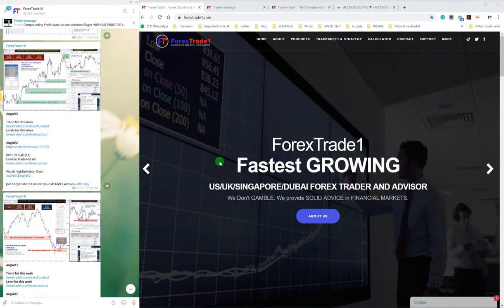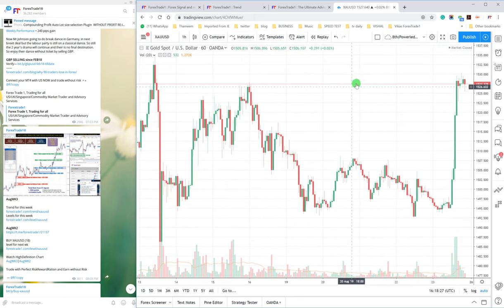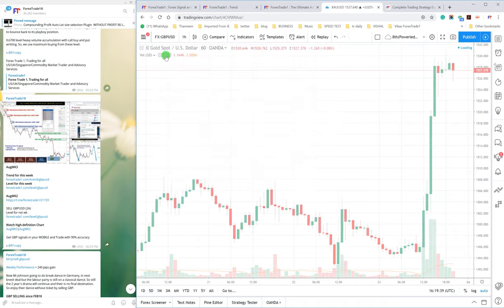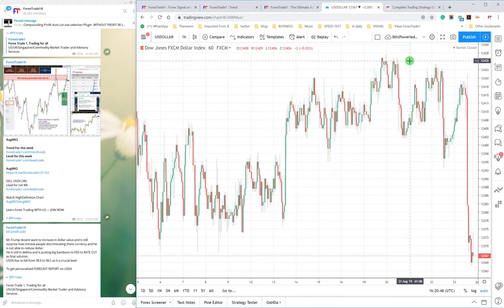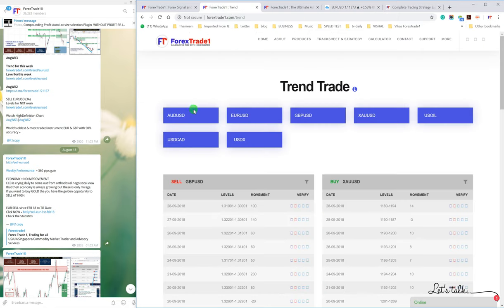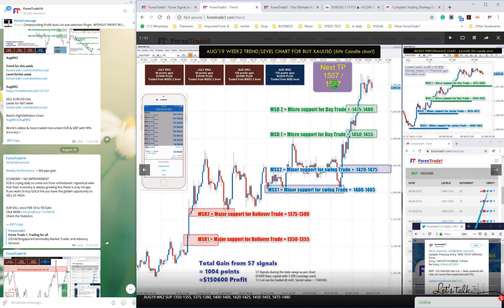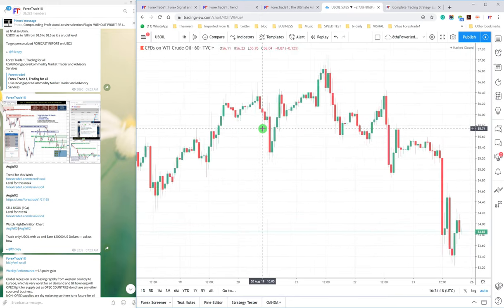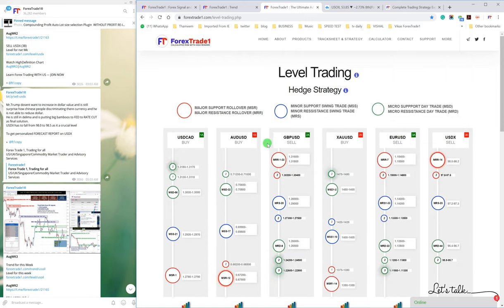2019AugWk3 performance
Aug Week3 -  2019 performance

to know more about our hedging strategy

also, check our Hedging performance

to know more talk to us NOW